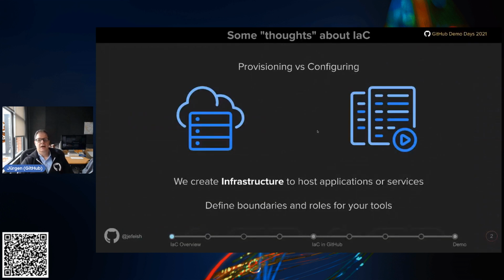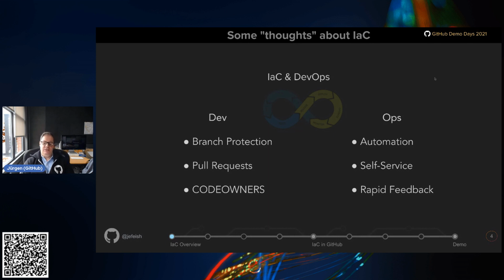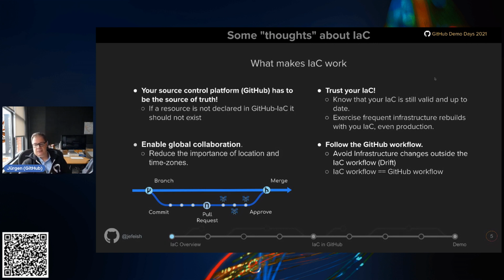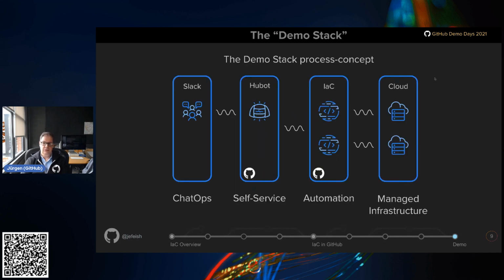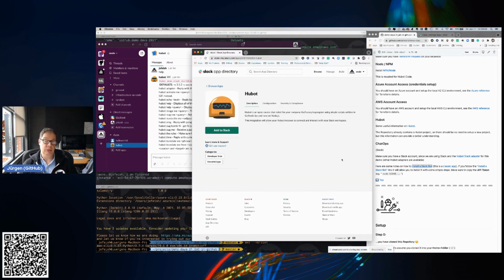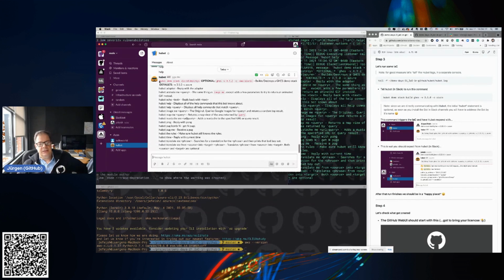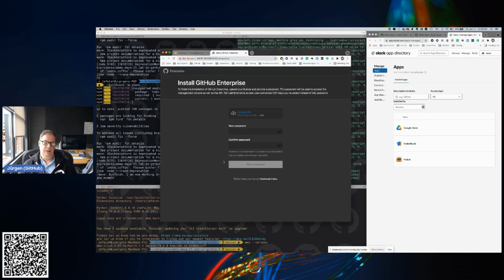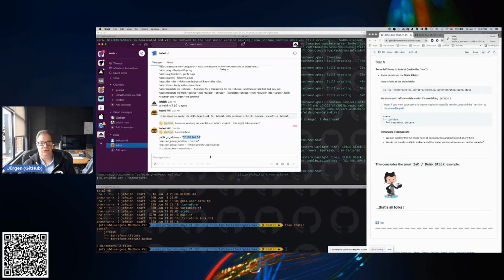How GitHub uses Infrastructure as Code to deploy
2:08 - Program Start
3:34 - Overview of IaC and important distinctions
12:13 - What makes Infrastructure as Code work?
17:34 - The core components of IaC
20:16 - Demo stack
22:35 - GitHub Enterprise on a Multicloud
24:37 - Hands-on Demo
27:40 - Hubot & Chatops and connecting them to Slack
30:05 - API Token handling
34:20 - Preparing the Infrastructure as Code and state files
35:43 - Running IaC
40:33 - What did we get?
43:28 - Looking at the State files
47:10 - Closing thoughts

Jürgen Efeish explains Infrastructure as Code by looking at how we at GitHub use IaC to deploy GitHub Enterprise and make it easily available in the marketplace.